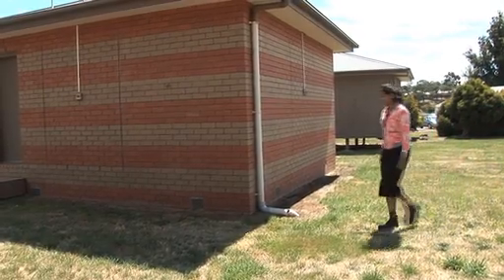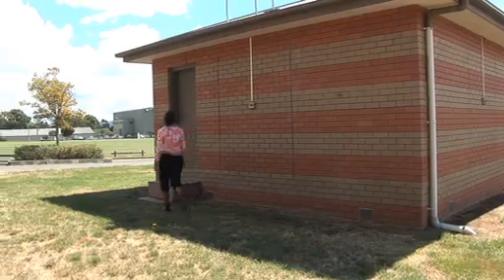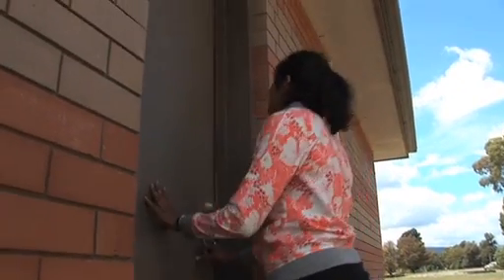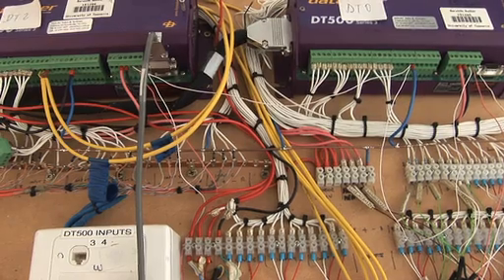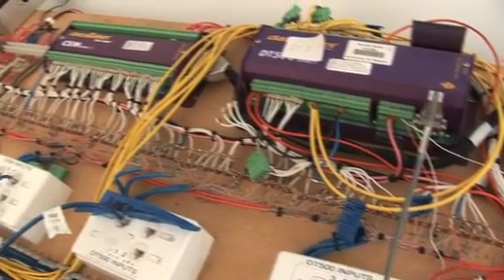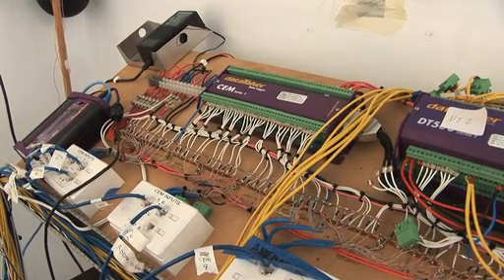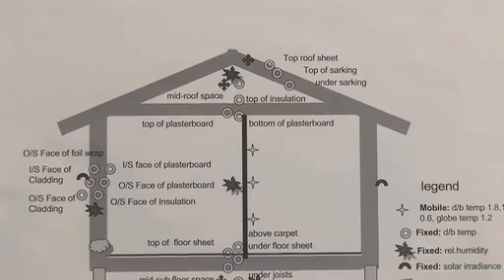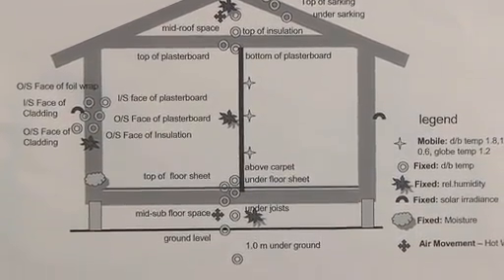UTAS SET Profile - Sabrina Sequeira - Engineering, Architecture & Design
Sabrina Sequeira talks about her research work at UTAS in cooperation between the School of Engineering and the School of Architecture and Design. Her work assesses the real-world accuracy of theoretical models on sustainable building design that will benefit homeowner comfort and energy usage.